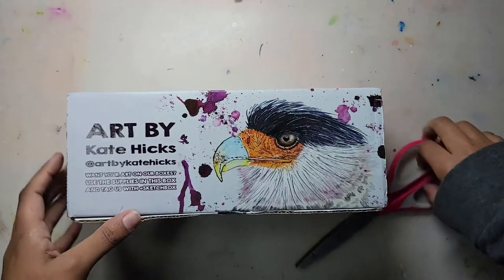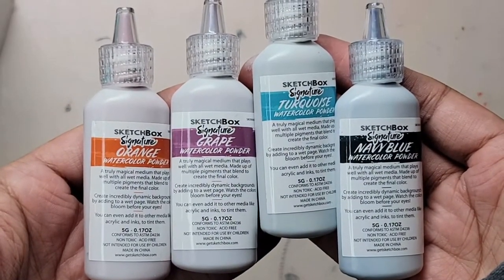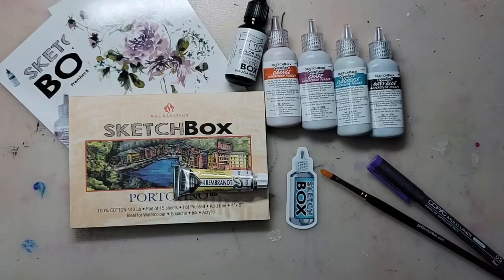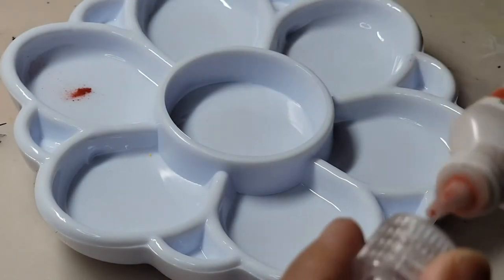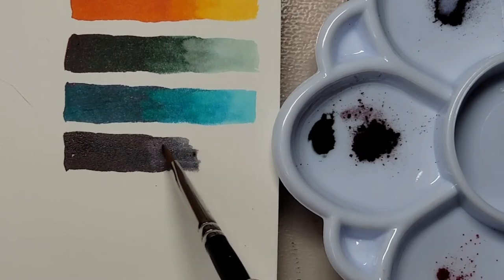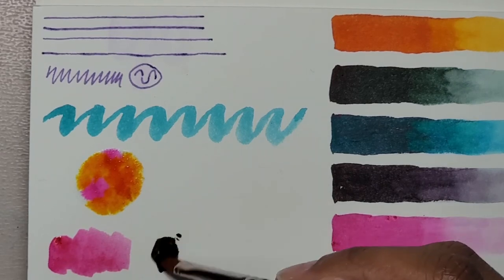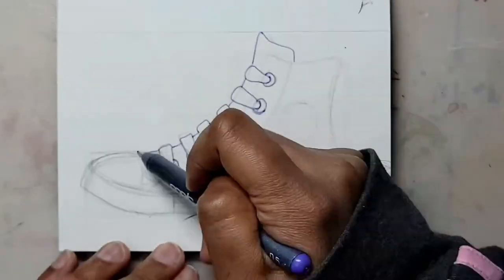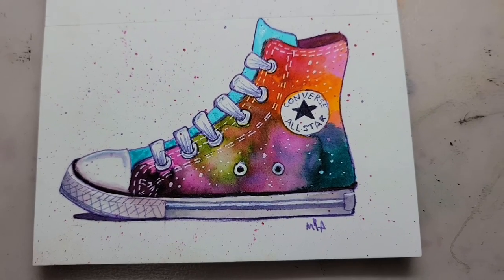SKETCHBOX || JANUARY 2022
Hey, guys! Happy New Year! My first video for the new year will be for Sketchbox! I got the names of two of the colorwater powders mixed up- the turquoise is the one that actually looks like a very dark green!

🎨 Visit me on Instagram!: @miasketchbook.co

Cara Rosalie Olsen on Instagram: @rosaliegwenpaperie